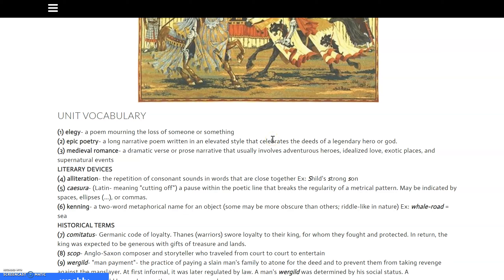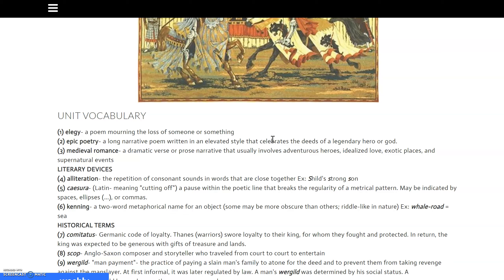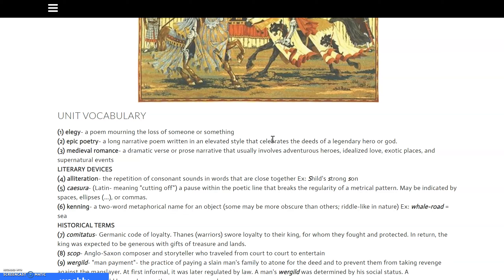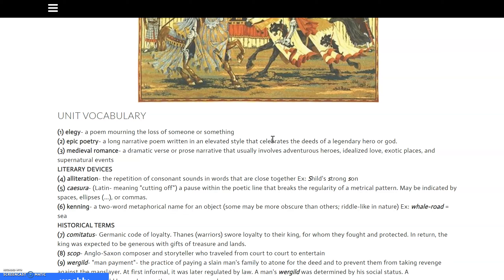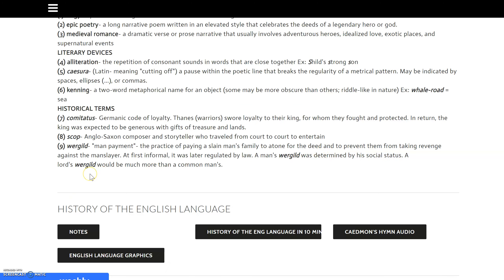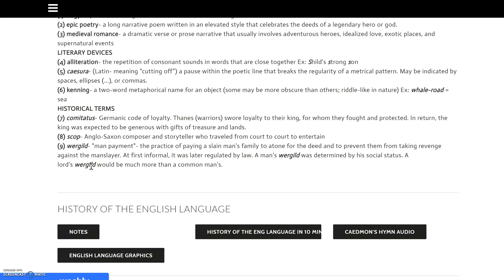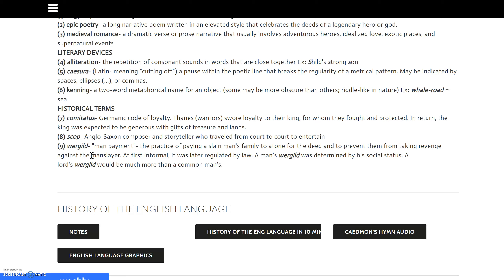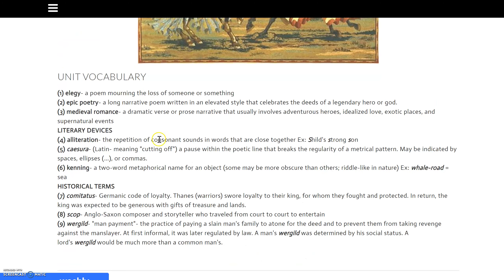AngloSaxon and Medieval Periods Vocabulary